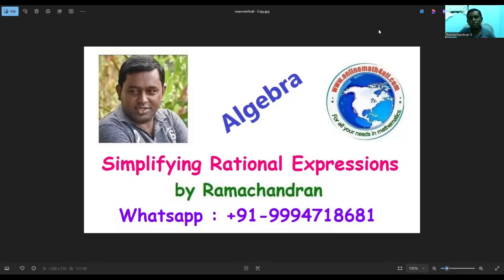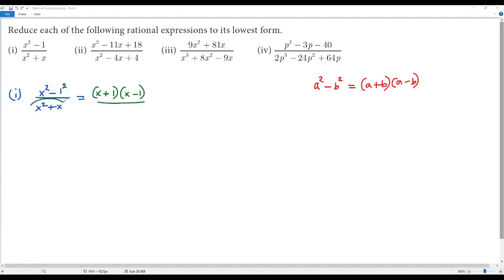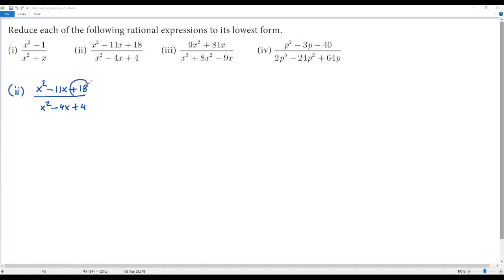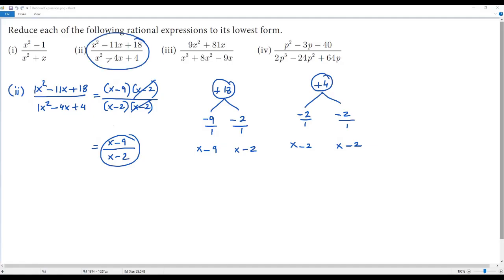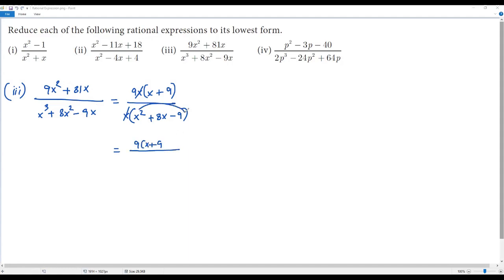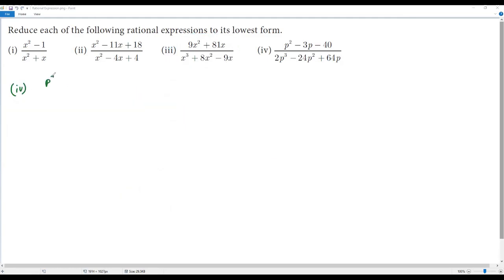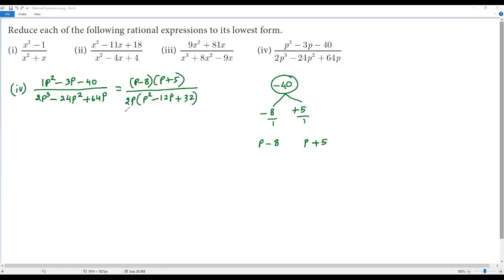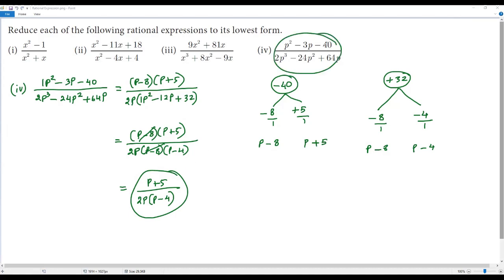Simplifying Rational Expressions (Algebra)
Reduce each of the following rational expressions to its lowest form.

i.  (x^2 - 1)/(x^2 + x)
ii.  (x^2 - 11x + 18)/(x^2 - 4x + 4)
iii.  (9x^2 + 81x)/(x^3 + 8x^2 - 9x)
iv.  (p^2 - 3p - 40)/(2p^3 - 24p^2 + 64p)